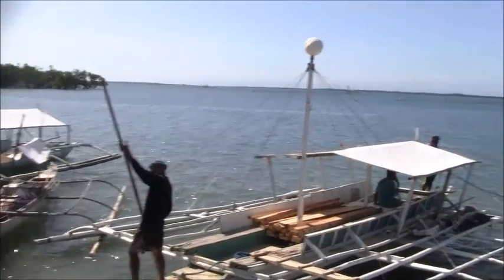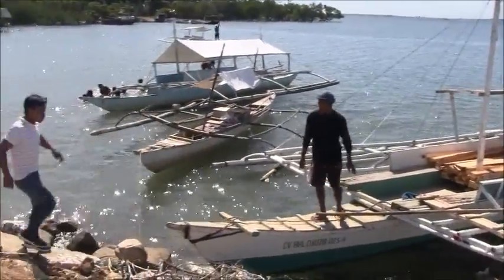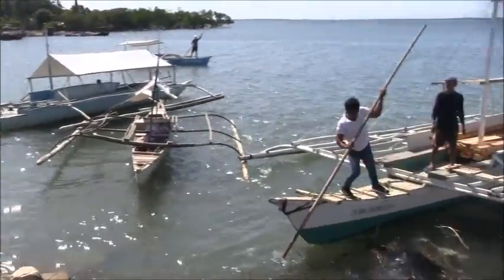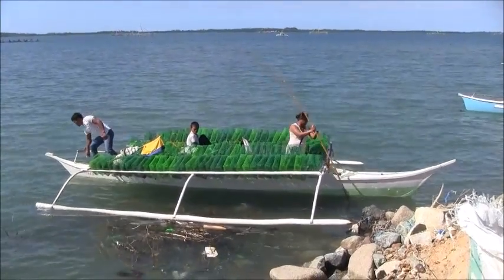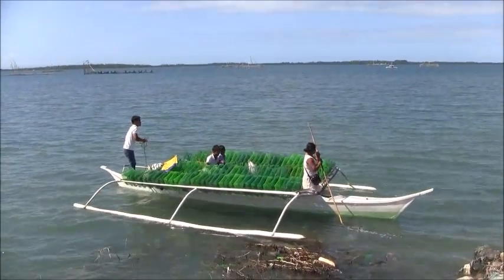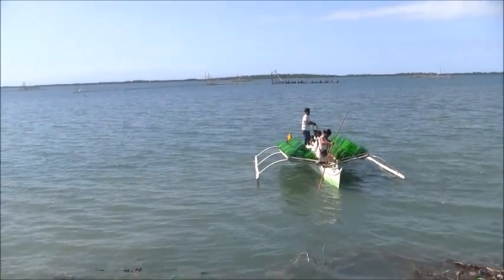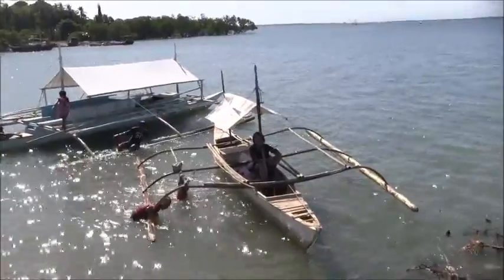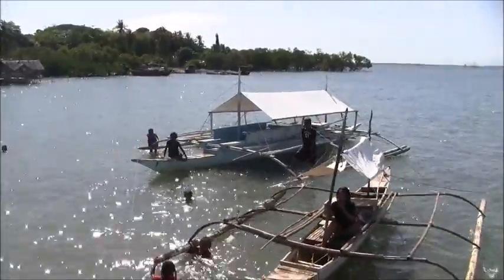GLIMPSE OF OUR BEAUTIFUL START THAT WILL CHANGE THE LIFES OF MANY STUDENTS